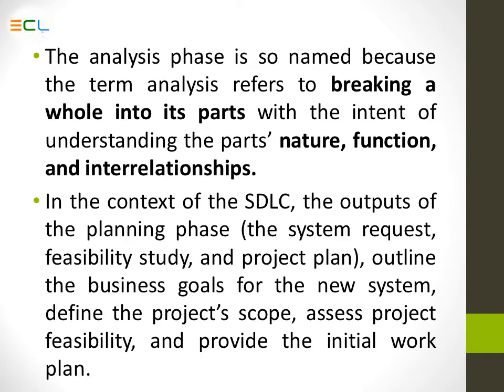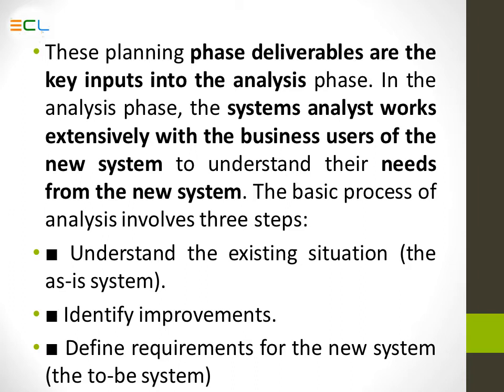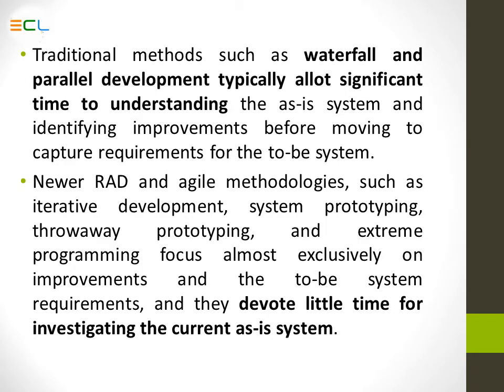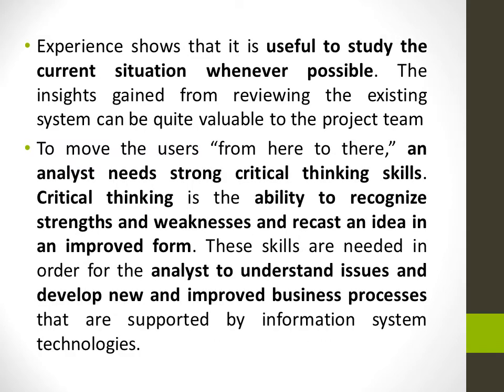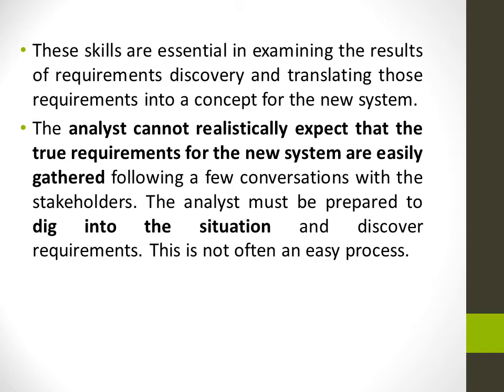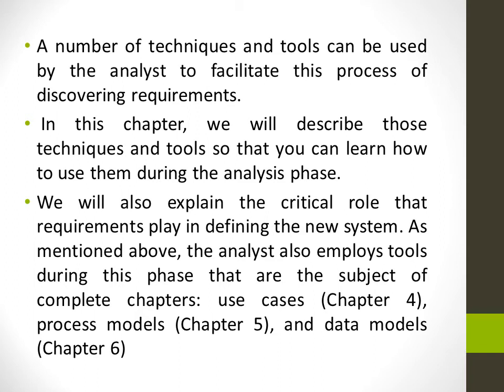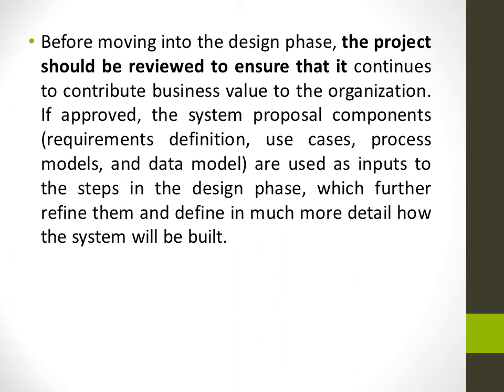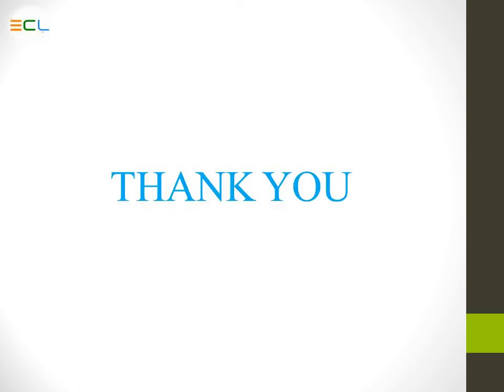ANALYSIS PHASE IN SDLC: AN INTRODUCTION| SYSTEM ANALYSIS AND DESIGN